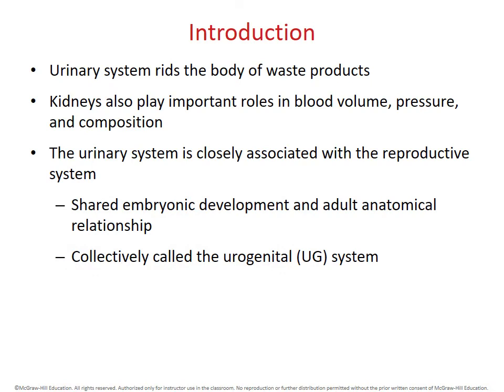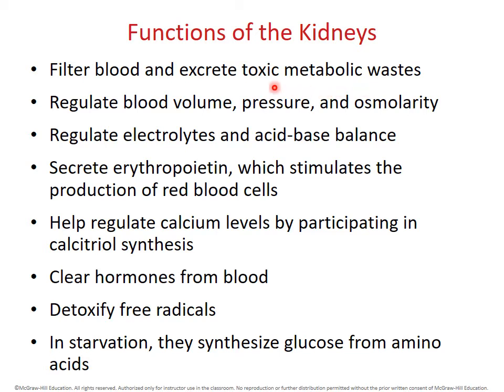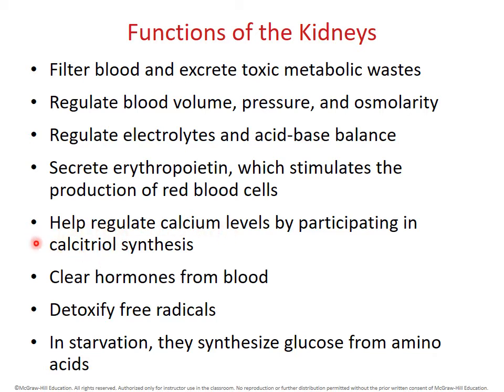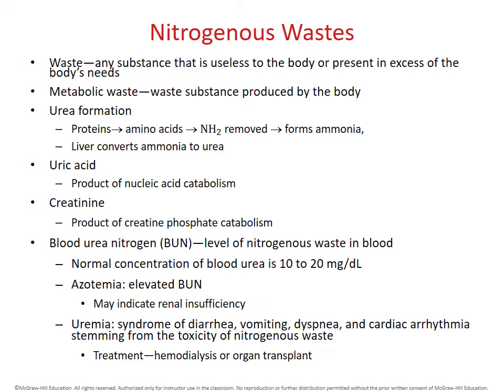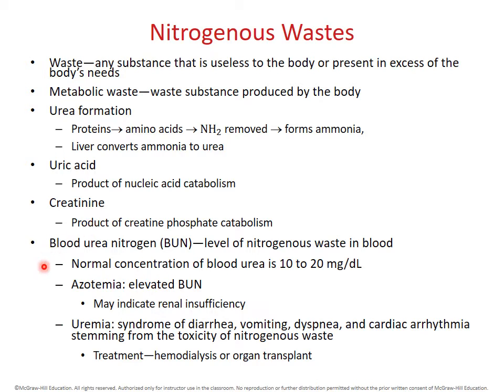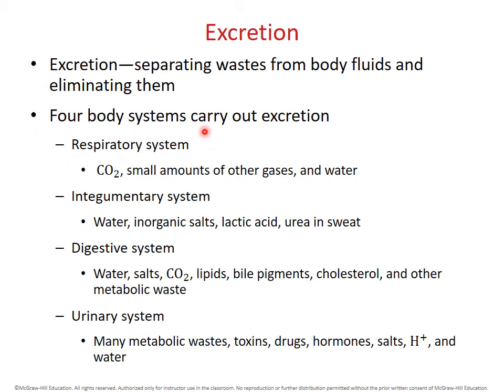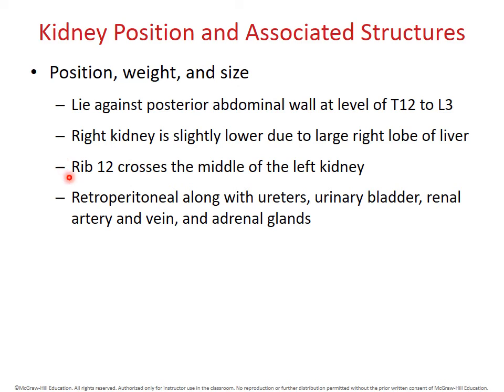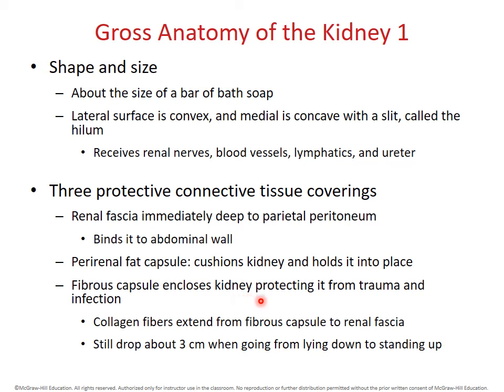April 7 2020 Chapter 23